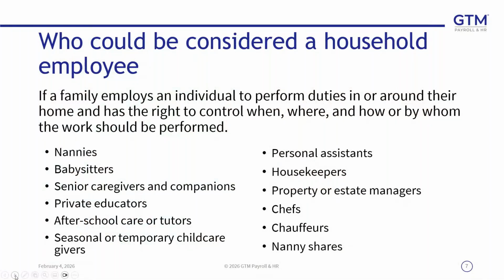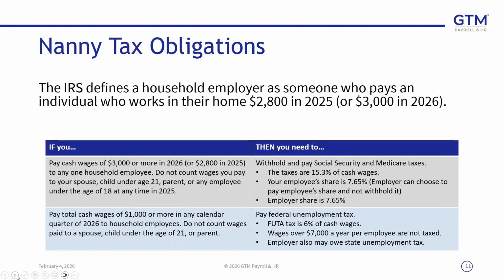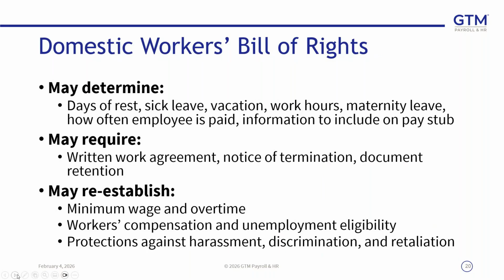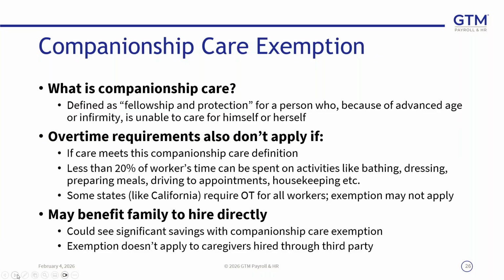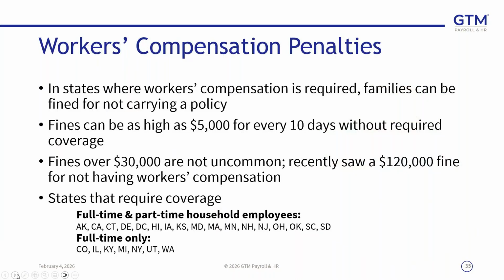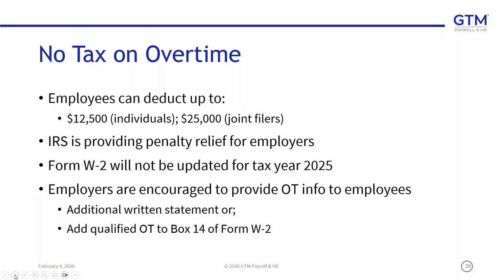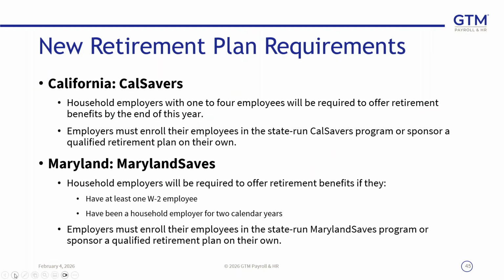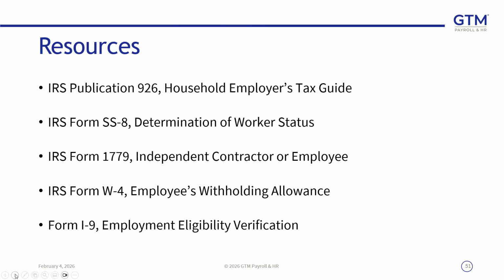Nanny Taxes 2026 Handling Your Client’s Household Employment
Expanding domestic worker protections. Rising minimum wage rates. Mounting paid leave requirements. It’s hard to keep up with the many changes in household employment that require your attention. In this presentation, we review what has changed, what’s new for 2026, and what you must do to be prepared this tax season and keep your clients compliant with tax, wage, and labor laws.